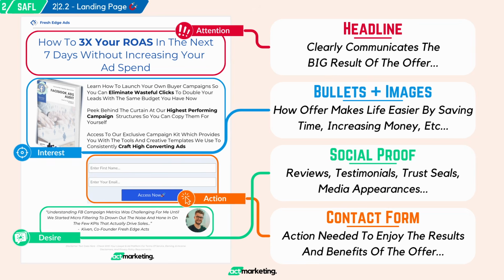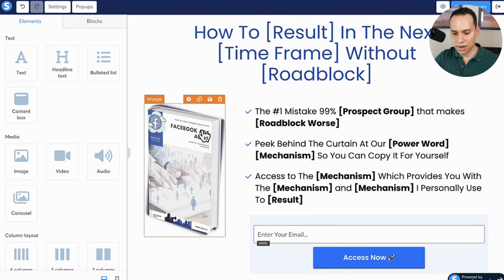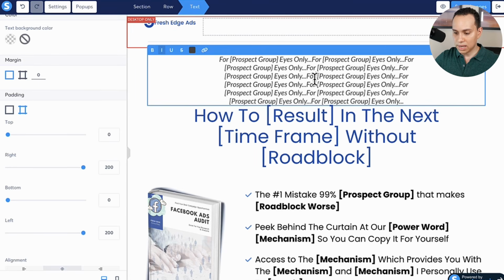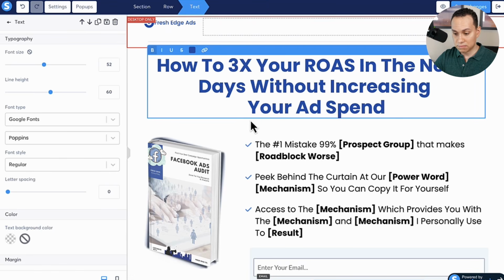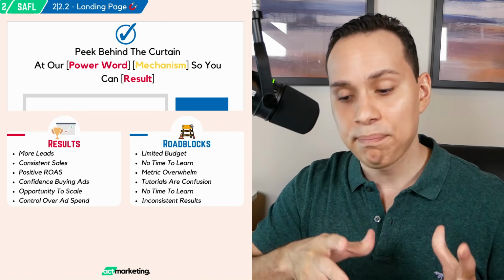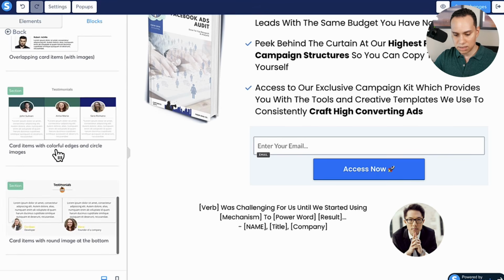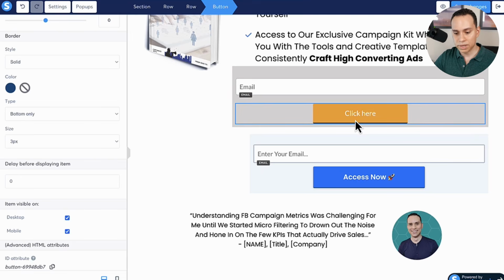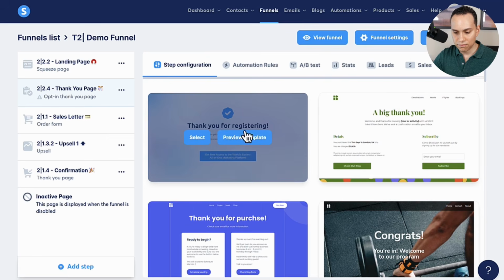Create A Landing Page That Converts Like Crazy For Free (+Templates)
Leverage this proven to convert 4-part framework and 100% free forever software to rapidly deploy your next landing page. Your ultimate guide to high conversions awaits!

2️⃣ Write Catchy Headlines in 10 minutes: 7 Proven Headline Formulas To Grab Attention (Copywriting Tutorial)

📝 Overview
If you’re looking to transform your online presence and increase signups and leads with the same traffic you’re already getting, you’re in the right place! The framework has proven to yield conversion rates of up to 69% on organic YouTube traffic and 46% on cold Facebook ads.

This tutorial focuses on using a free software called Systeme.io to create high-converting landing pages from scratch. In this video, you’ll discover the process broken down into four key components: Grab Attention, Build Interest, Create Desire, and Drive Action (AIDA). This software makes it simple to follow this proven strategy, even if you’re starting from zero.

It emphasizes the importance of a strong headline that communicates the value of your offer right away. You’ll learn how to craft compelling bullet points that highlight the benefits of your lead magnet and how to create a sense of urgency and desire among your visitors—Systeme.io provides all the tools you need to bring these elements to life effectively.

Throughout the video, you’ll get practical tips and real-life examples, making it easy to follow along and implement the strategies in your own business. You’ll also gain insights on how to structure your landing page to minimize distractions using Systeme.io’s intuitive drag-and-drop builder, ensuring your visitors are focused on signing up.

Plus, it offers a handy Copy-Publish Landing Page Template and Playbook, which can help you get launched in just a few hours.
Whether you're a seasoned marketer or just getting started, this tutorial is packed with valuable information to help you create landing pages that convert. So, grab your notebook and get ready to take notes because you won’t want to miss any of these golden nuggets!